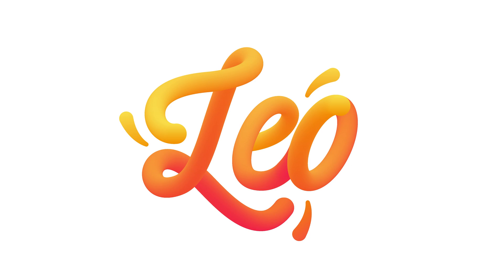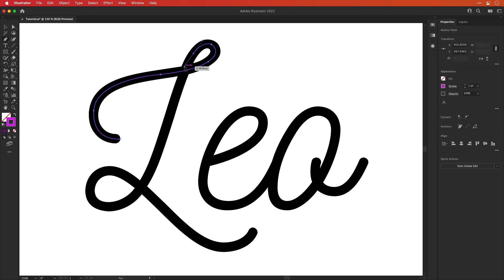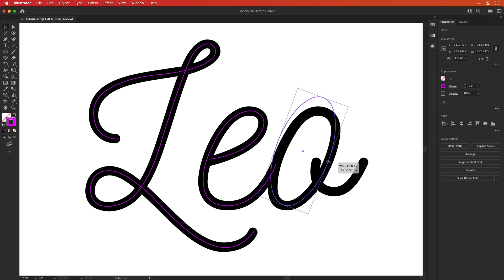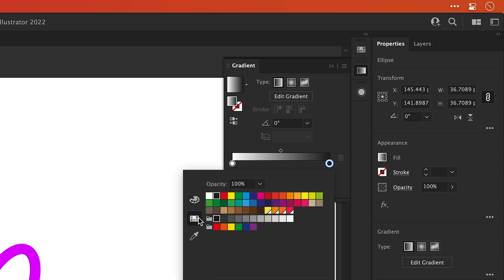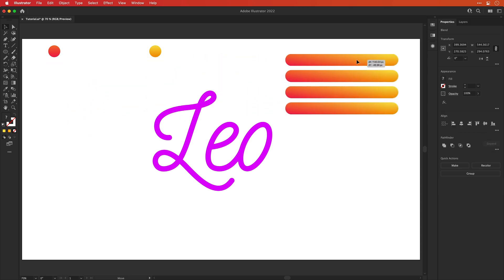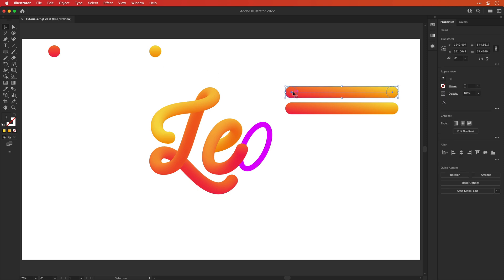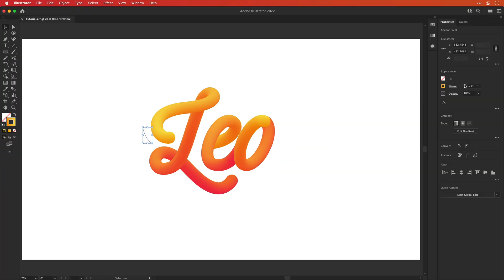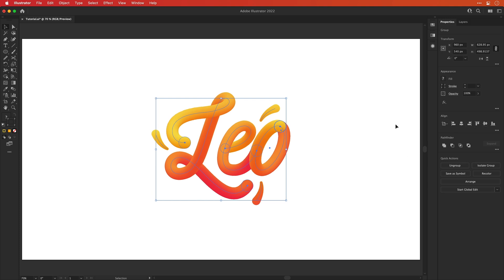5 Design Tools Graphic Designers MUST KNOW!